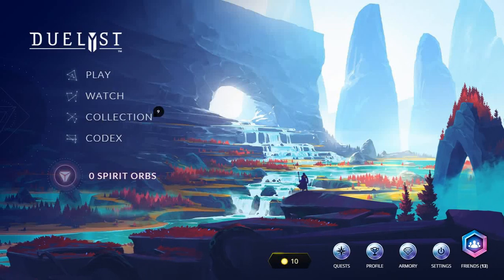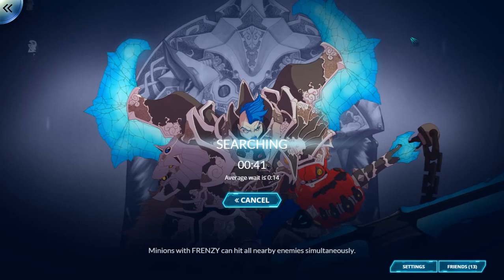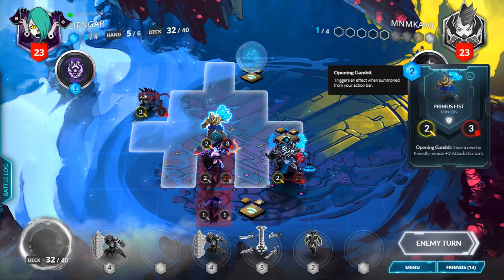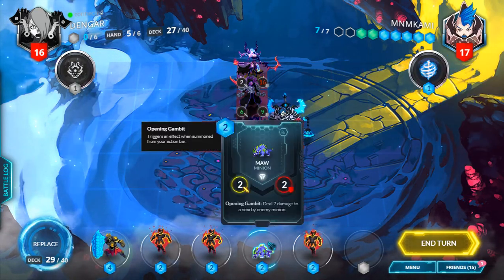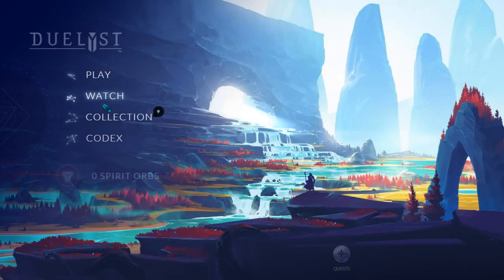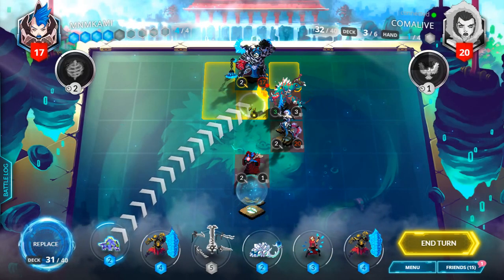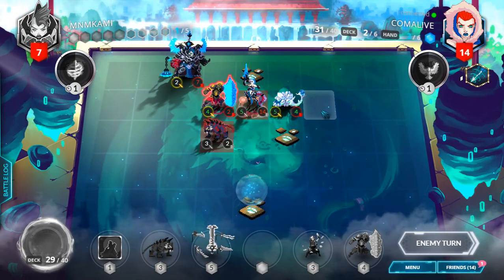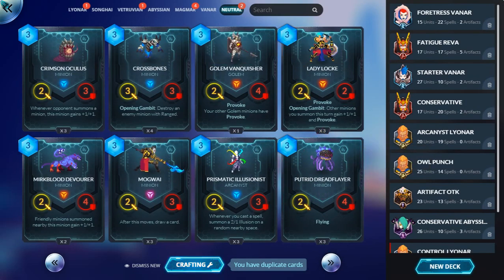The Workshop: Duelyst - Episode 29 (That's Worse)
In this episode of The Workshop, we play even more games!!!